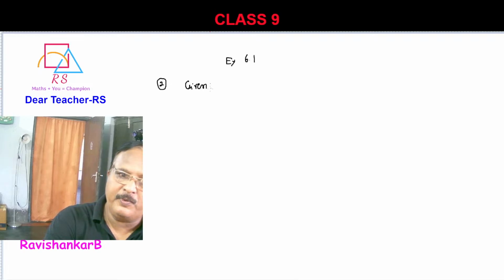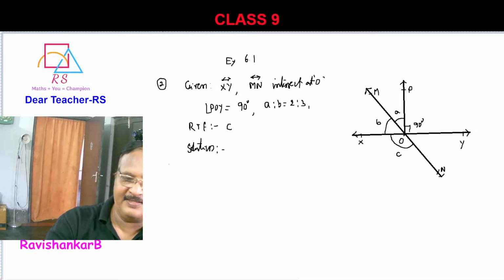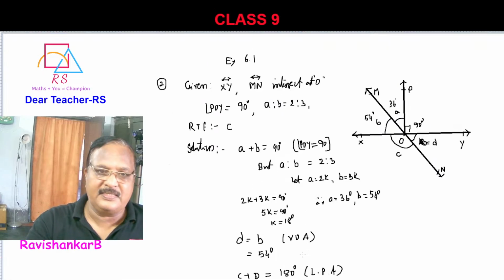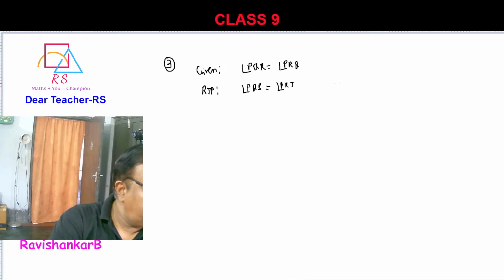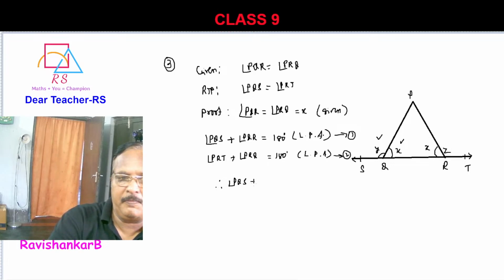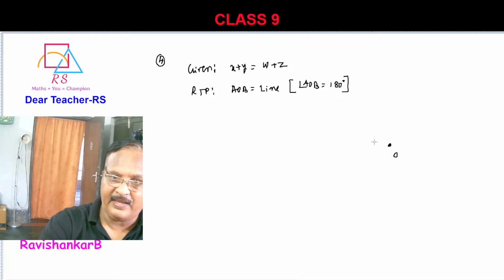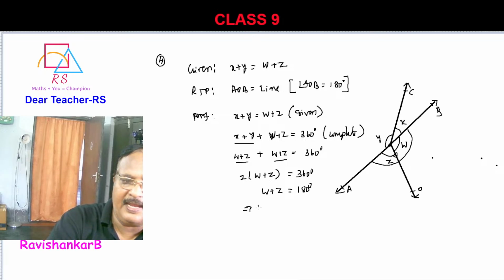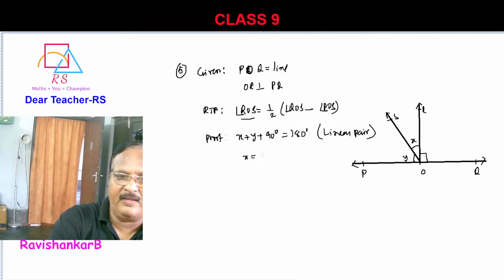Class 9 - Live class -every day at 6.30- CBSE